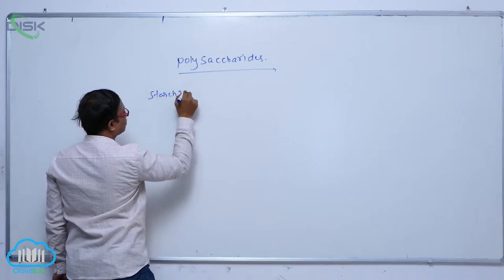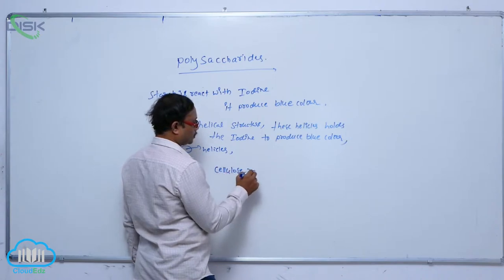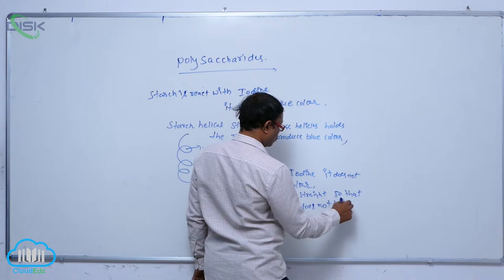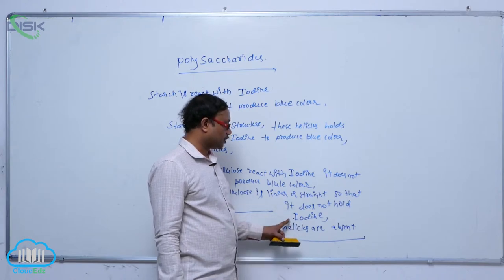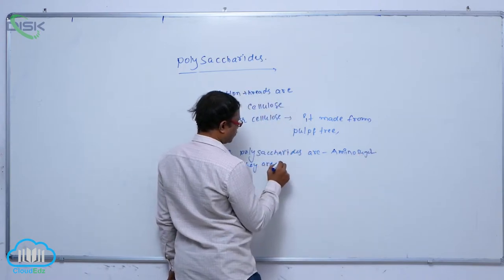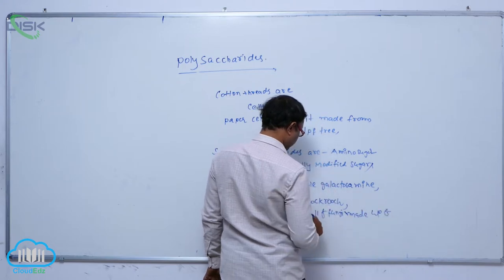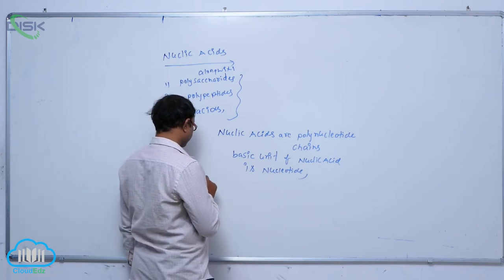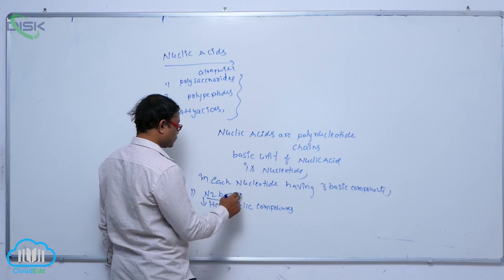HOW TO ANALYSE CHEMICAL COMPOSITION || collagen || Disk Telangana